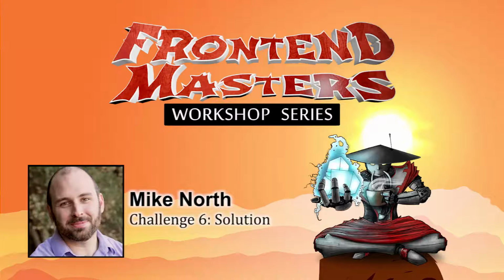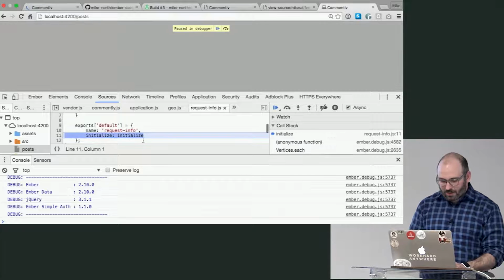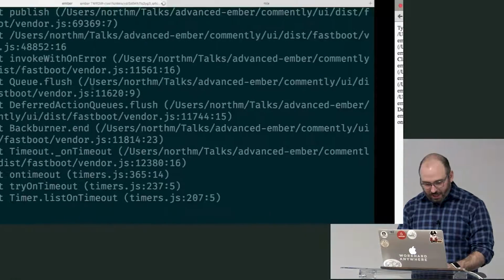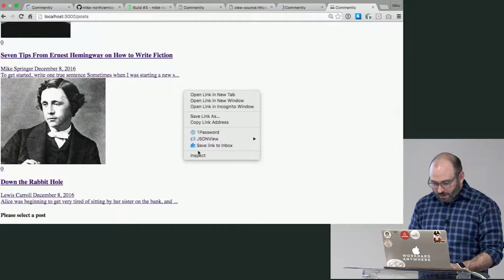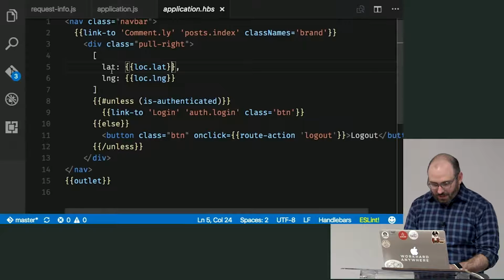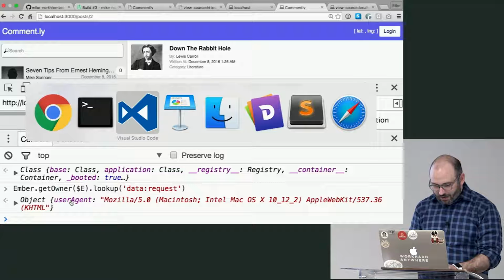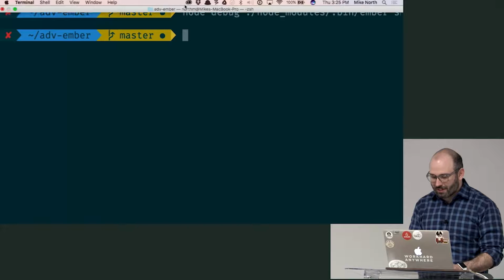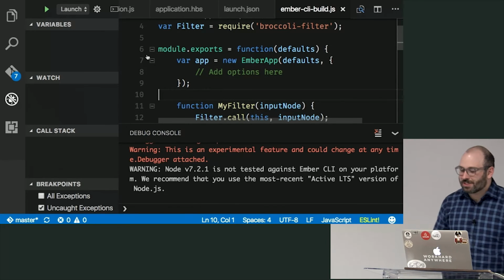Frontend Dev#24 - Solution for challenge 6